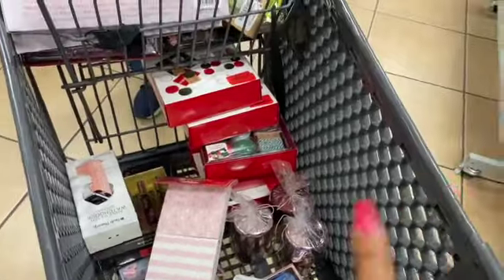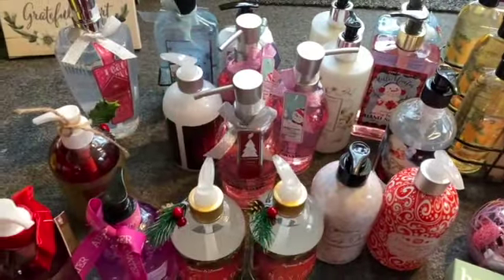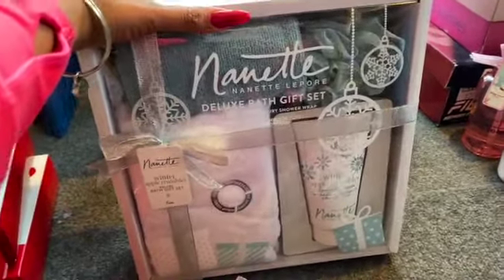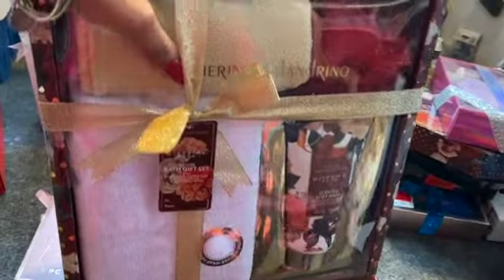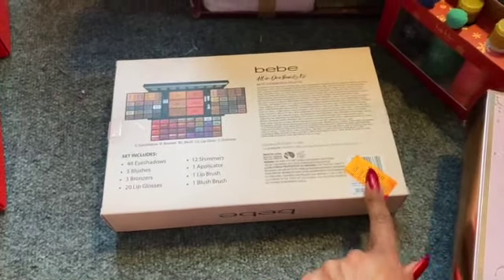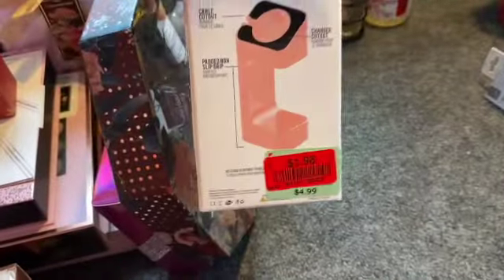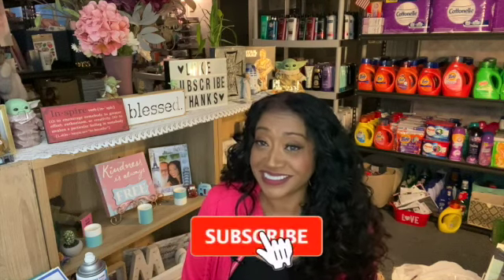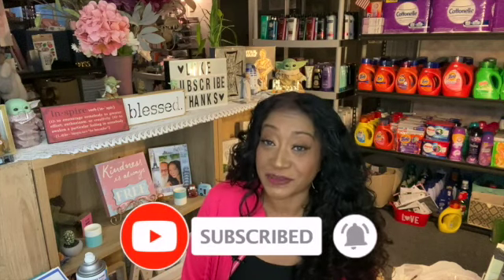Forget Ross Clearance Score PENNY Deals at Burlington~Huge Burlington Penny Haul~OVER $1800 SAVED!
ross clearance. burlington walkthrough. penny deals at burlington. huge burlington penny haul. huge penny haul. couponing for a cause youtube. couponing for a cause. ross clearance 2021. burlington coat factory penny deals. burlington coat factory haul. burlington coat factory penny deals 2-1. burlington haul 2021. burlington clearance 2021. burlington clearance haul 2021. burlington coat factory clearance haul. penny deals. burlington coat factory. run deals. run penny deals. penny haul 2021. penny. Please keep in mind your mileage is going to vary from store to store region and state some stores may have the items others may not. I hope you enjoy and helps you become a Savvy Coupon Shopper. Let's all be a Free Stuff Finder.  Shout out to One Cute Couponer. The Freebie Guy.
Timecodes
0:00 - Intro
0:48 - Forget Ross Shop Burlington Clearance Deals
3:37 - Penny Run Deals Burlington Coat Factory
5:20 - Huge Burlington Penny Haul
15:18 - Burlington Coat Factory Penny Haul
21:00 - Tips to shopping Penny Deals at Burlington
24:44 - Outro

✅NEW DOLLAR TREE SHOP WITH ME 1/27~DOLLAR TREE WHAT'S NEW~JACKPOT $1 HIDDEN GEMS ~PLUS HUGE GIVEAWAY
✅CVS Free & Cheap Coupon Deals ~ CVS Coupon Haul Deals Starting 1/24/21~ 25 Items for .19 cents each!

OTHER MUST WATCH VIDEOS:
✅ EASY CVS COUPON DEALS STARTING 1/31|CVS FREEBIES MONEY MAKERS & CHEAP DEALS STARTING 1/31~LEARN HOW TO EXTREME COUPON AT CVS.
✅ ALL NEW 99 CENTS ONLY STORES SHOP W/ME~COME WITH ME TO THE 99 CENTS ONLY STORES 2021~ALL NEW FINDS!
✅FIVE BELOW~FIVE BELOW COME WITH ME~ NEW FINDS!~ FIVE BELOW SHOP W/ME~ WHATS NEW AT FIVE BELOW